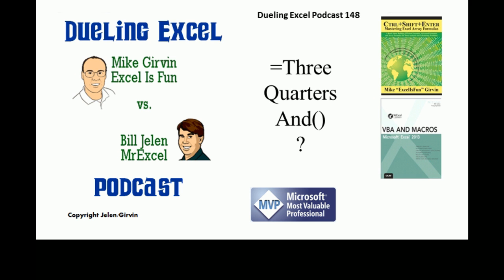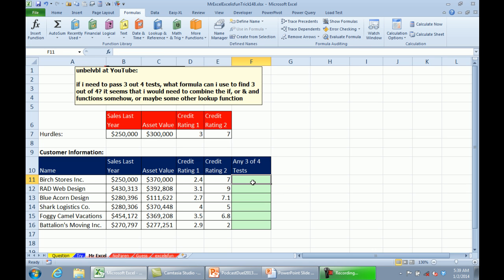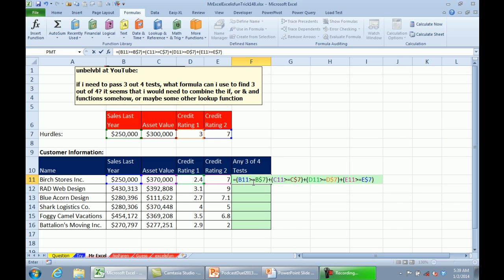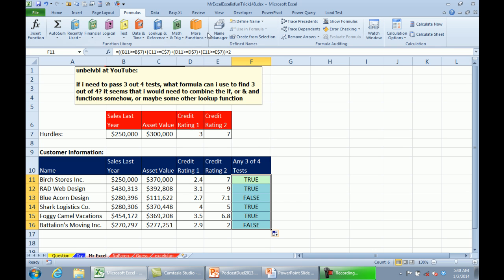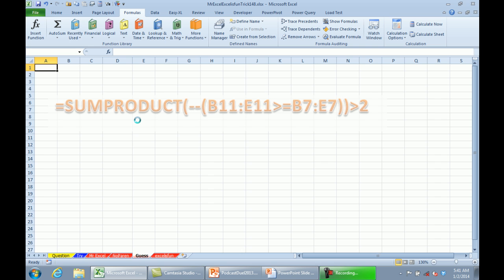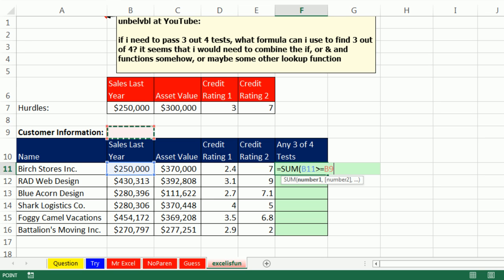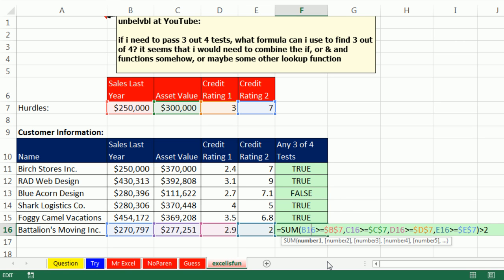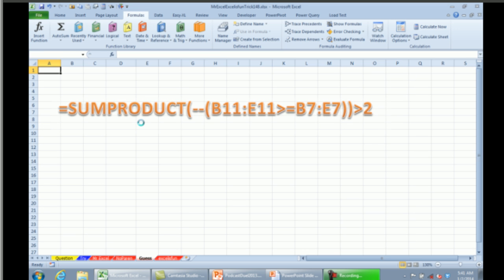Mr Excel & excelisfun Trick 148: Logical Formula: 3 Out Of 4 Tests Are Met, Deliver a TRUE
See Mr Excel and excelisfun create a Formula To Deliver TRUE When 3 Out 4 Tests Are Met
1.  Boolean Formula with 4 Logical Tests (See Formula Evaluator)
2. SUM function with 4 Logical Tests
3. SUMPRODUCT Array Formula